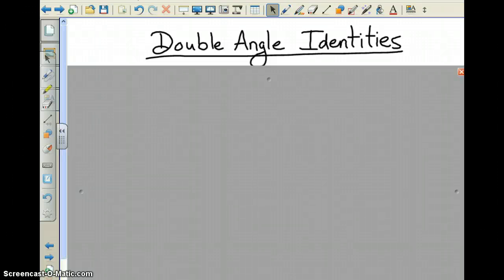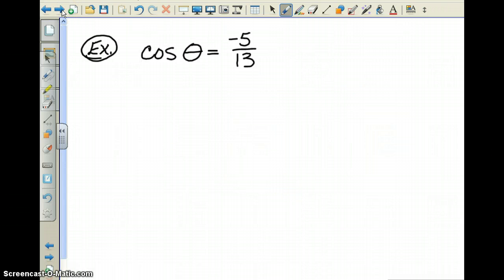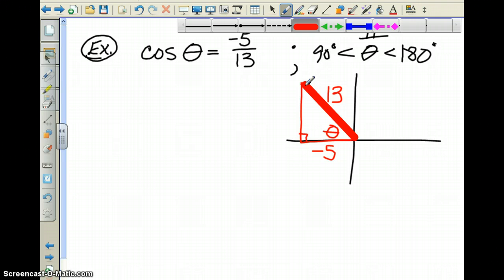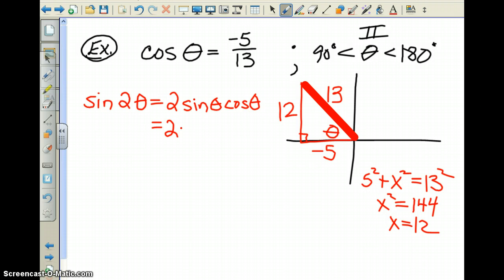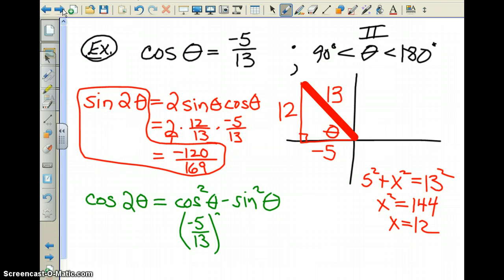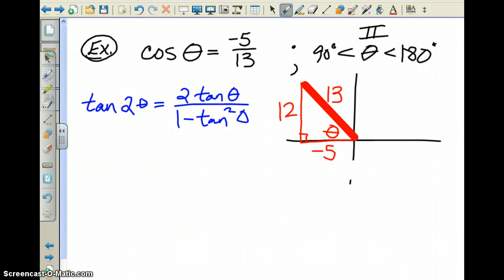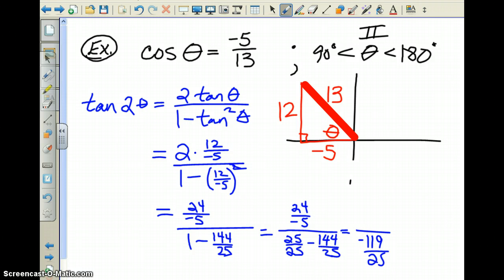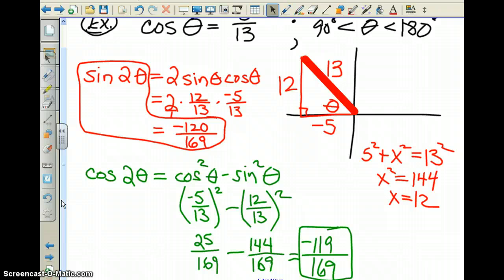Double Angle Identities